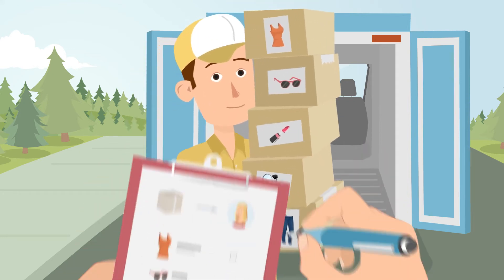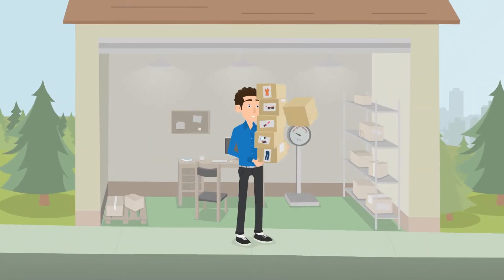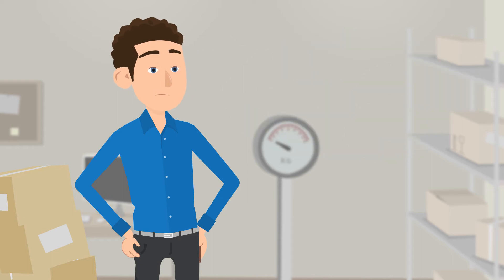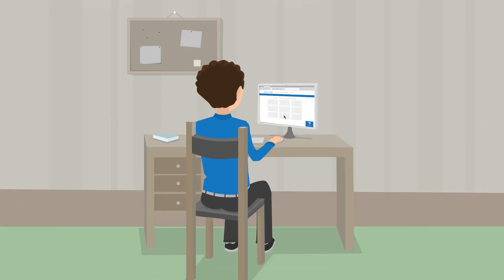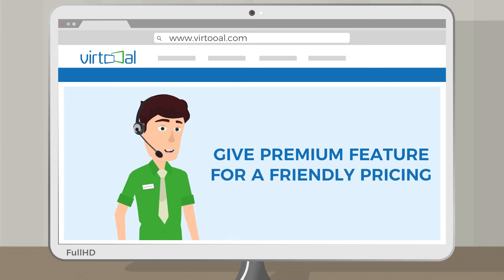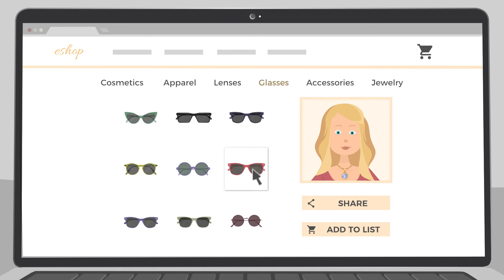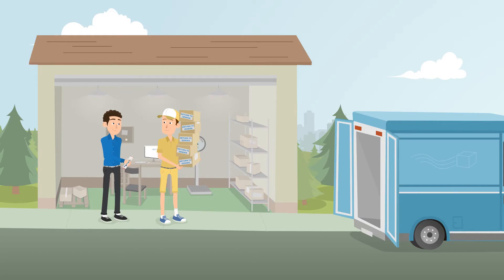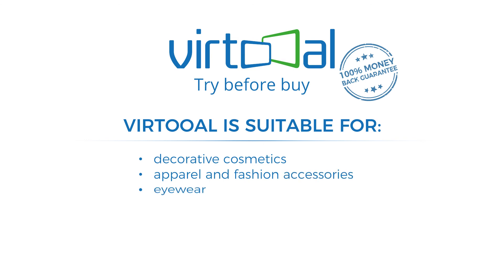Virtooal explainer video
Virtooal is an HTML5 plugin designed especially for e-shops. It brings the last advantages of street stores to e-commerce - TRY BEFORE BUY. The dream of every customer finally came true!

Product classification:
lipsticks
contours
eye shadows
eyeliners
mascaras
blushes
make-up
sunglasses
eyeglasses
other glasses
coloured contact lenses
crazy contact lenses
chains and necklaces
earrings
hats and caps
shawls
scarves
headbands
t-shirts
hoodies
coats
dresses
pants
swimsuits
underwear